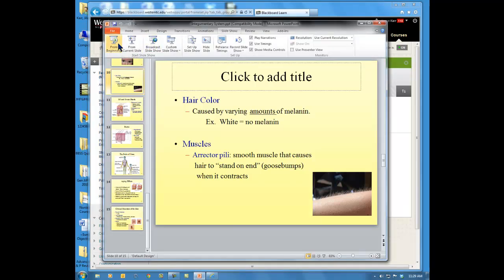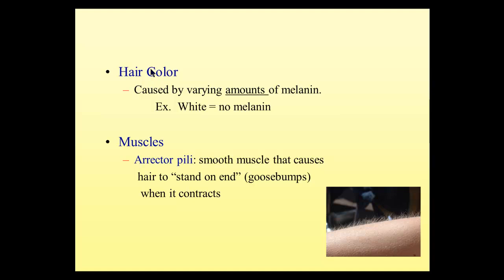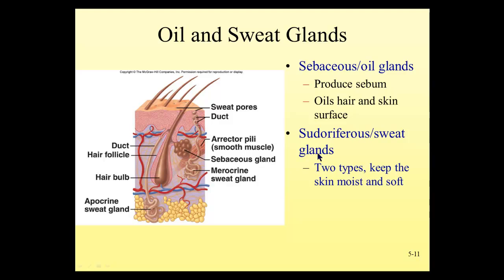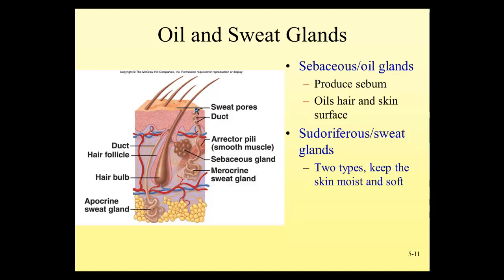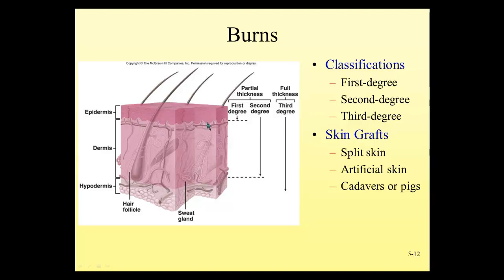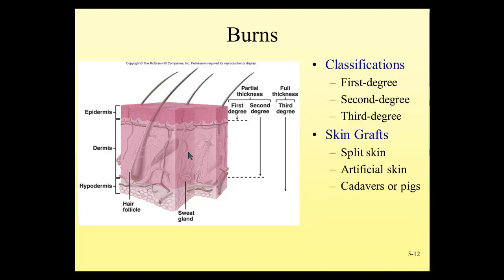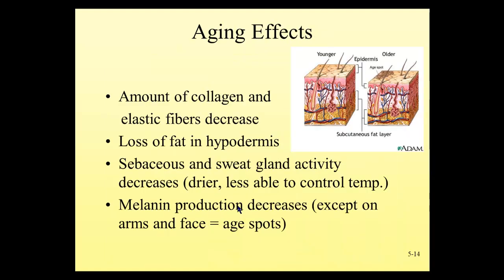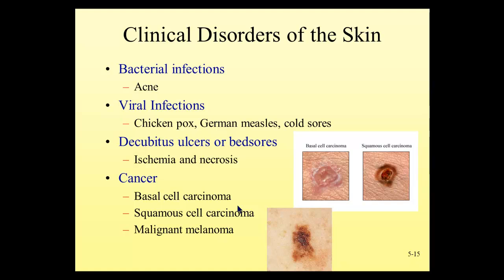Skin Lecture Part II